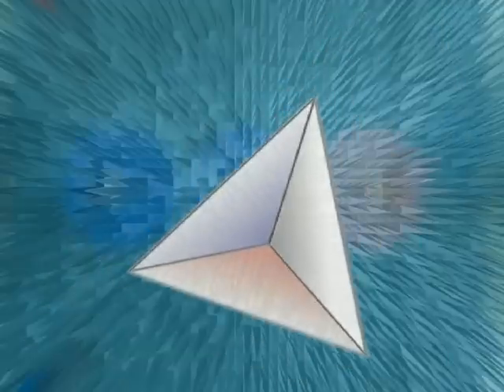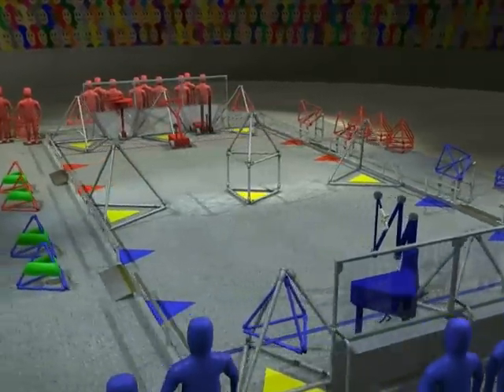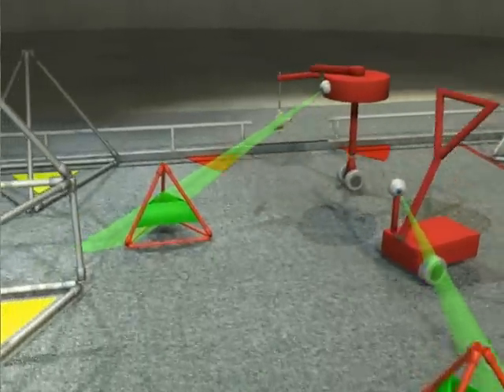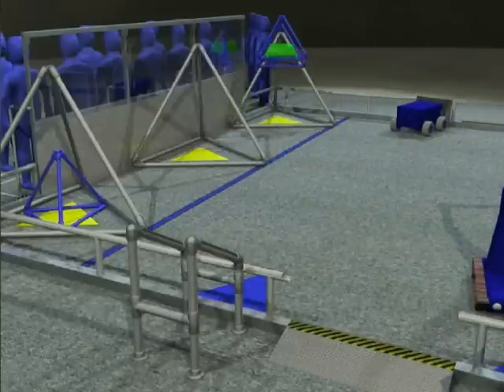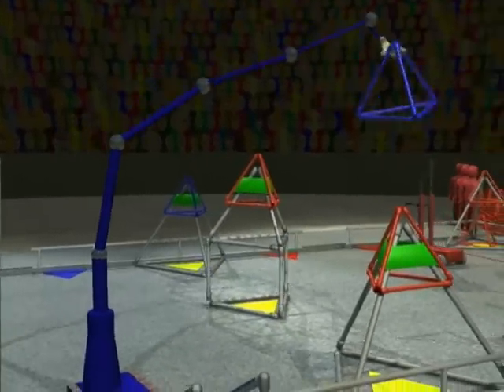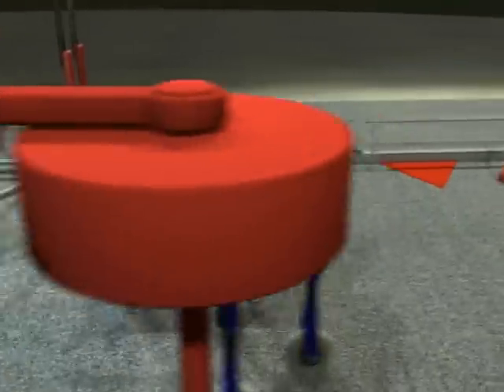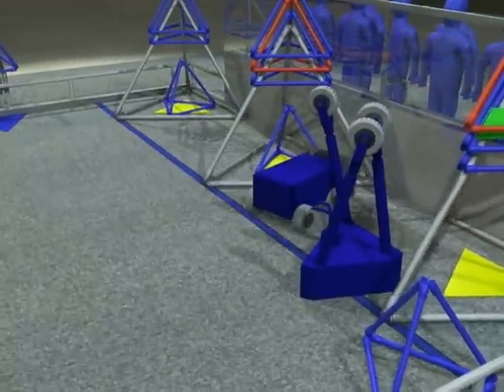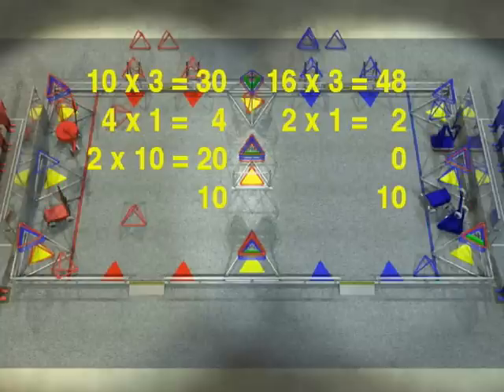2005 FIRST Game Animation - Triple Play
Animation describing the 2005 FIRST Robotics Competition game, Triple Play. Robots use "tetras" to play three-dimensional tic-tac-toe. Initially shown during the 2005 season kick-off broadcast in January, 2005. Draft audio before Blair Hundertmark did the final voice-over.